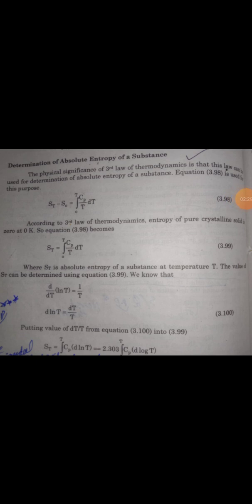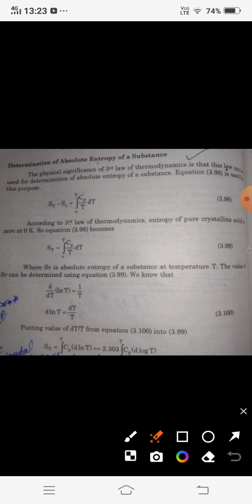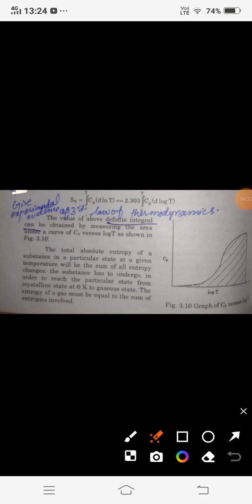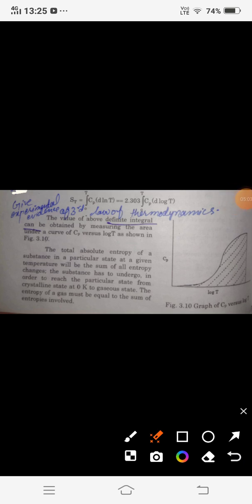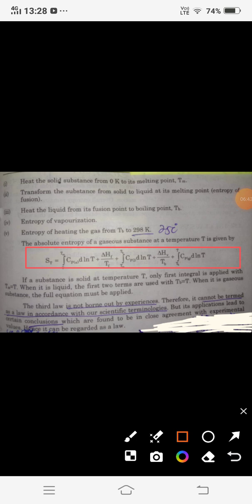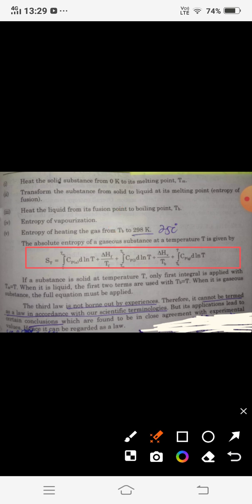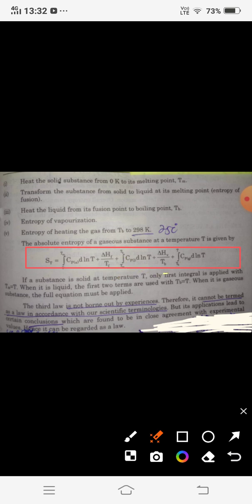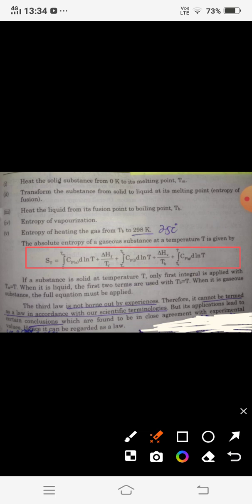Physical Significance of 3rd law of Thermodynamics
Determination of Absolute Entropy | physical significance of third law of entropy